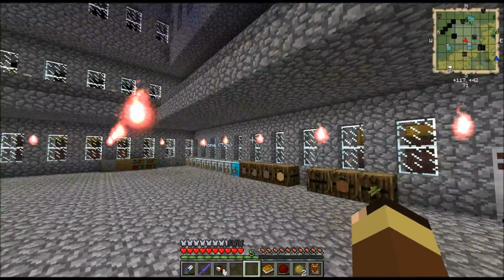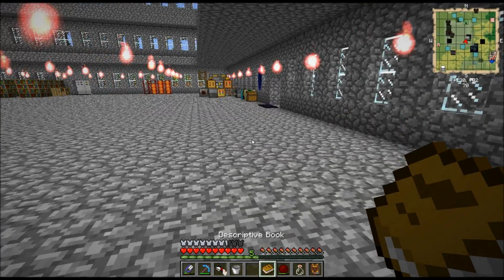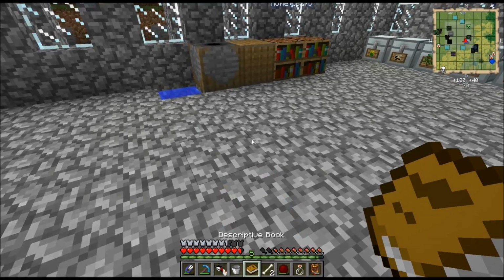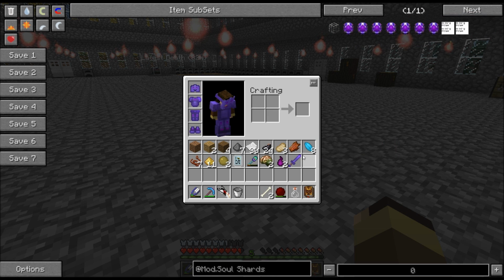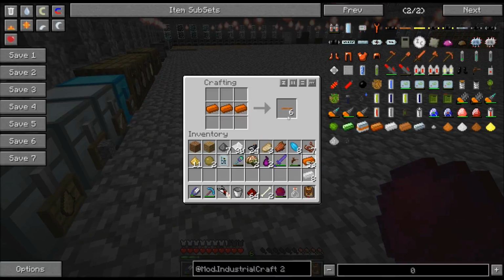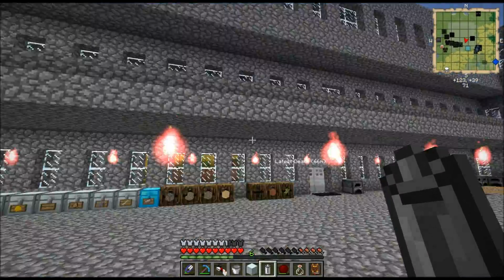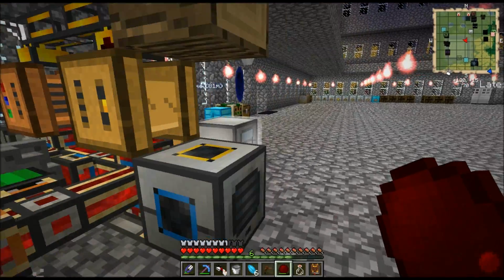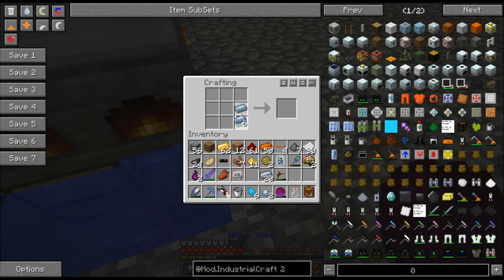Lets PLay! Minecraft FTB Unleashed! Ep 21 Oh IC2 yes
We make Ic2 Stuff!!! Yes

Engineer256 Channel: Not putting it here yet